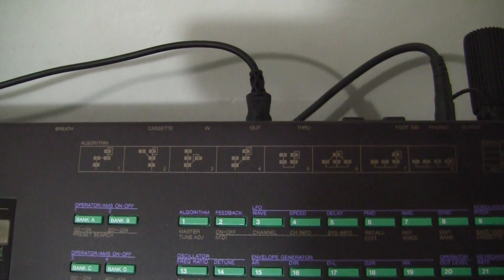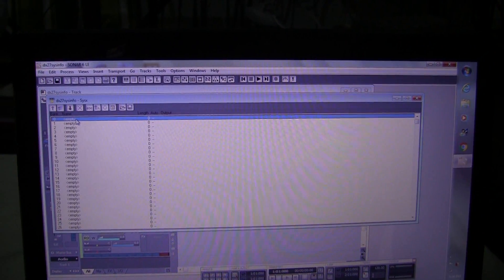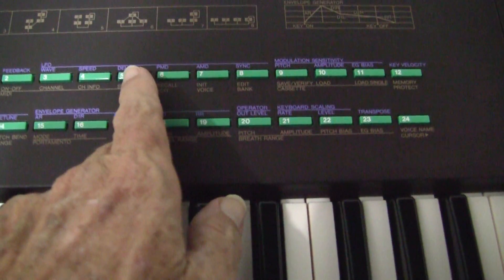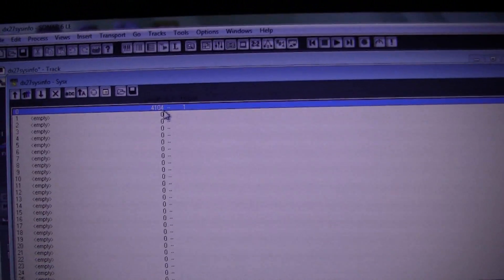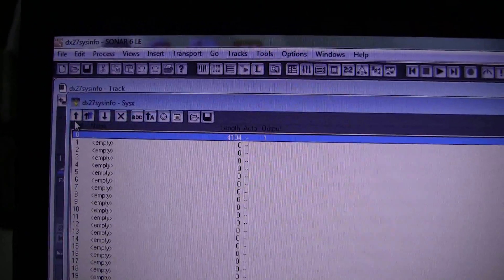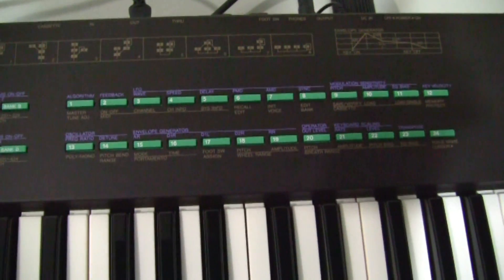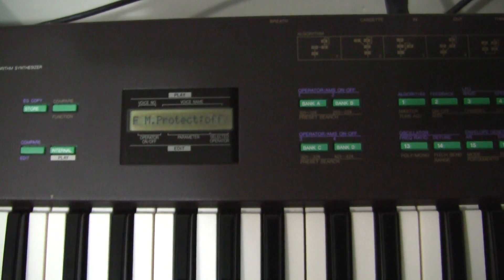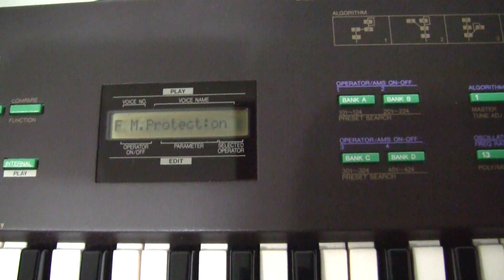Saving/restoring DX27 memory to/from your computer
How to backup DX27 memory on a computer.